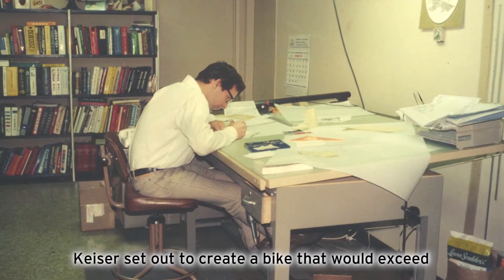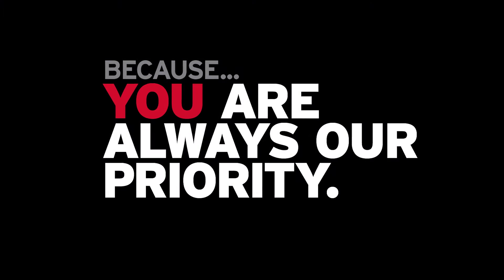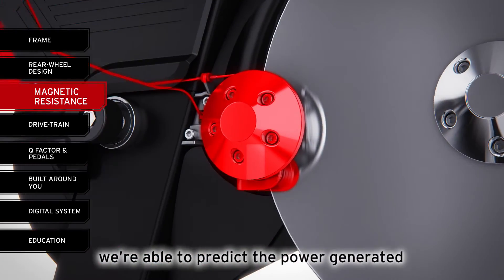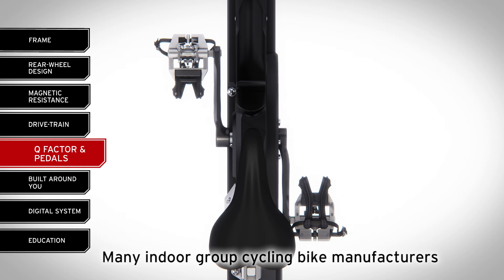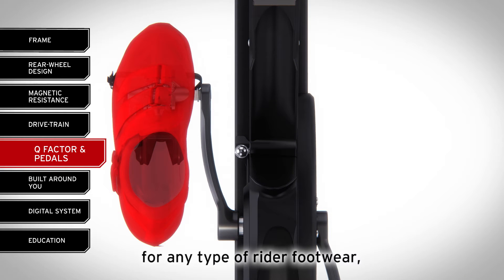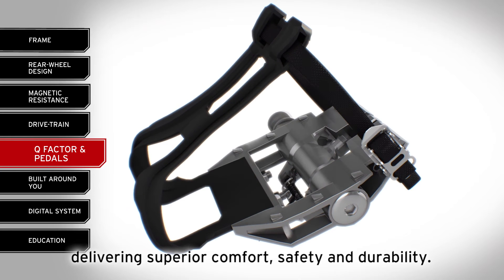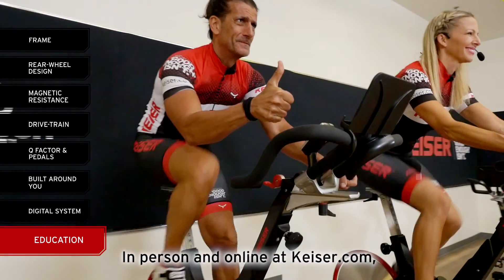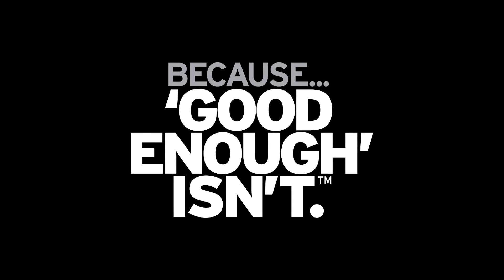Keiser M3i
La bicicleta de Ciclismo Indoor más moderna y avanzada tecnológicamente del mercado, distribuida en exclusiva por TecnoSport en España.